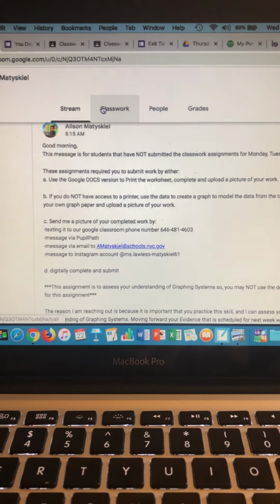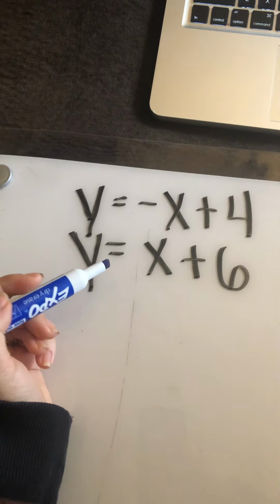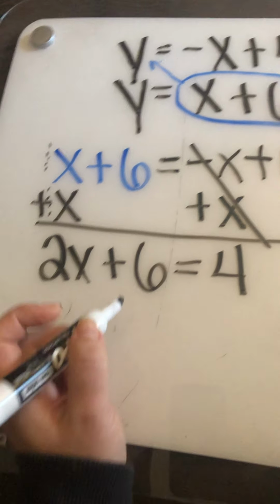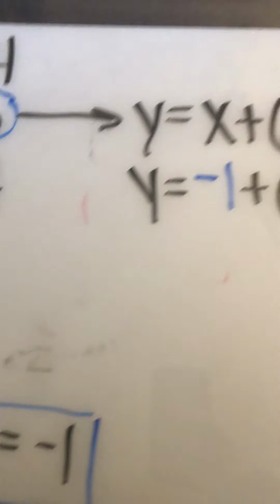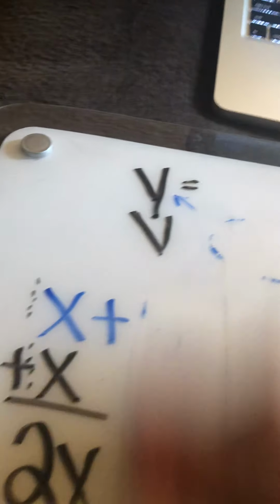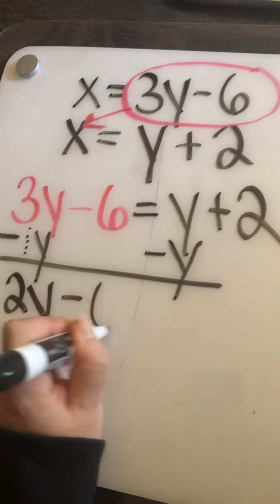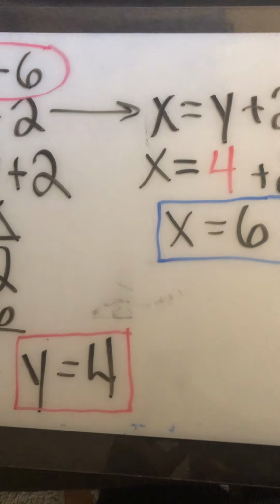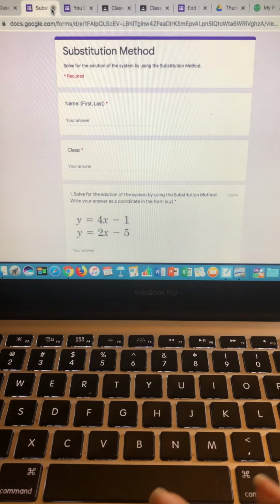8th grade Week 5, Day 4 April 23